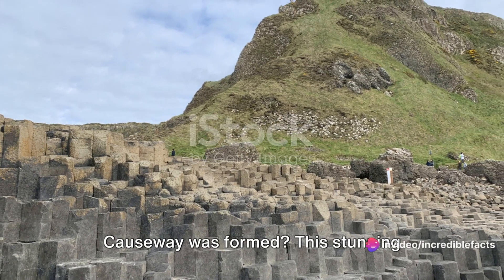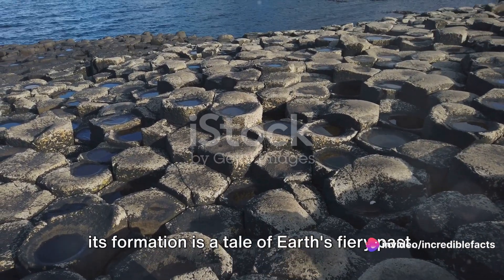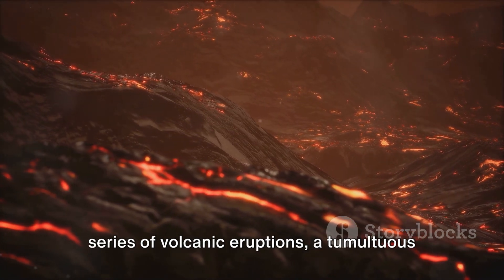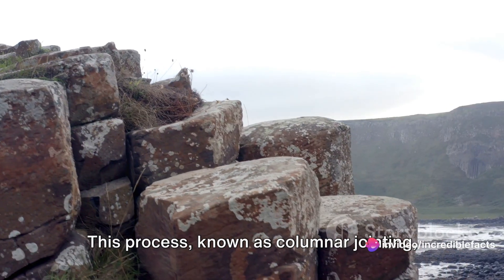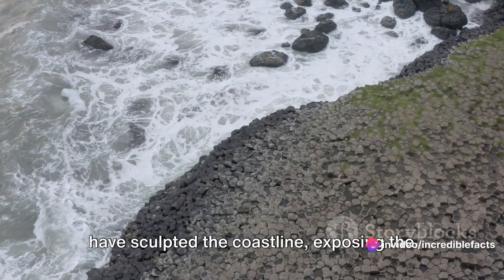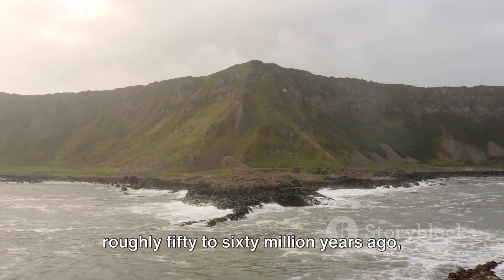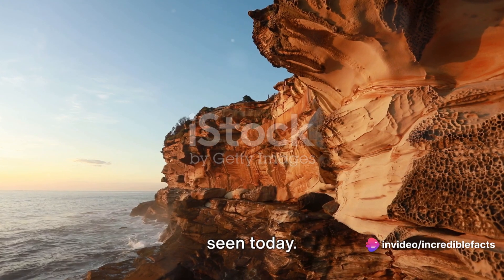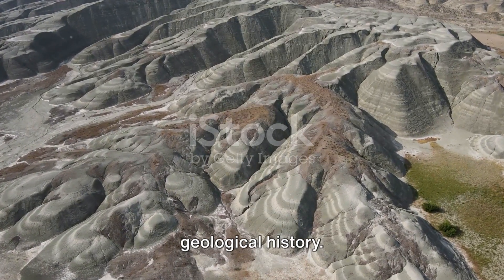How was the Giants Causeway Formed?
Join us on a captivating journey as we delve into the extraordinary geological wonder that is the Giant's Causeway. In this video, we will unravel the legends and myths that surround this incredible formation, while uncovering the fascinating scientific explanations behind its creation. Learn about the unique hexagonal columns, the volcanic activity that shaped this natural masterpiece, and the mysteries that still intrigue scientists today. Whether you're a history enthusiast or simply excited by the beauty of nature, this is the ultimate exploration of the Giant's Causeway.

OUTLINE:

00:00:00 Introduction to the Giant's Causeway
00:00:22 Volcanic Activity in the Paleogene Period
00:00:47 Columnar Jointing and Polygonal Shapes
00:01:08 Erosion and the Shaping of the Coastline
00:01:29 Summary of the Giant's Causeway Formation
00:01:56 The Significance of the Giant's Causeway